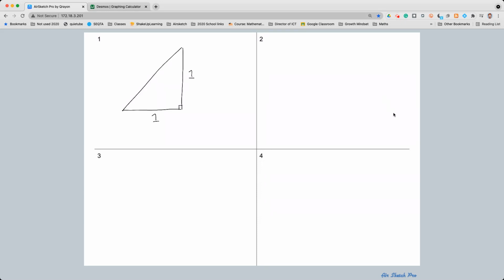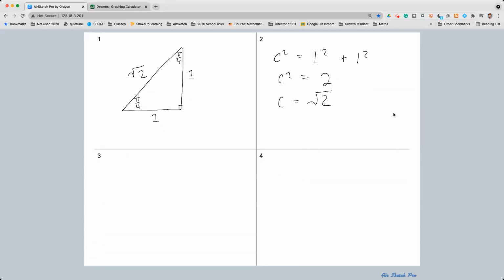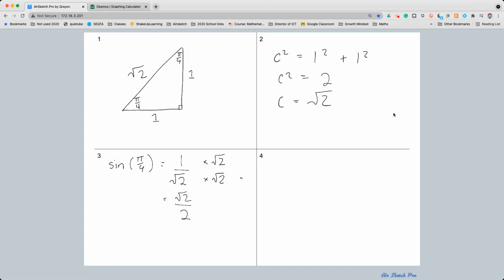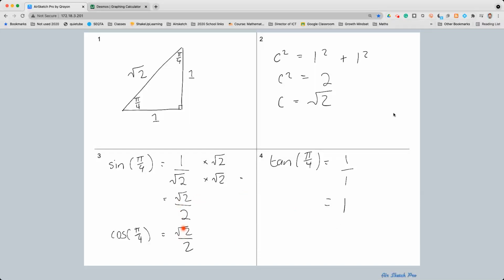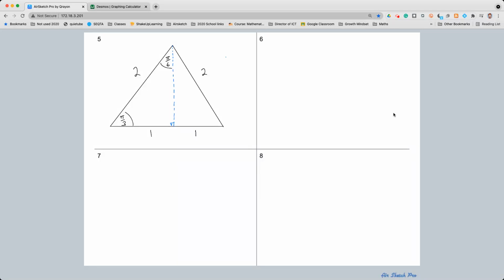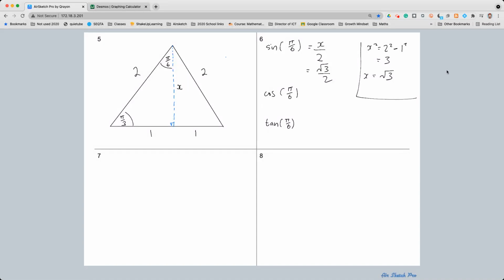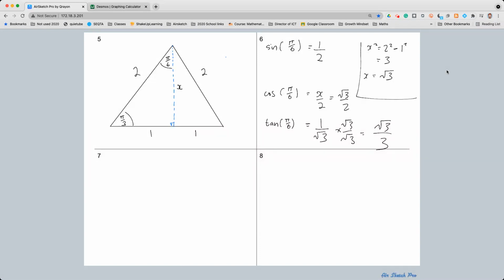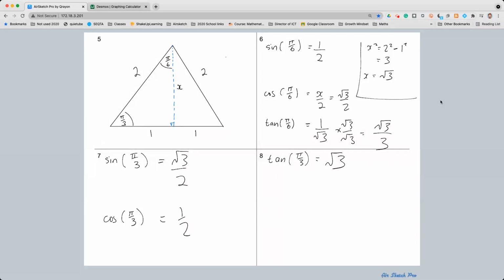MM315 = Trig - Exact Trig Values.webm